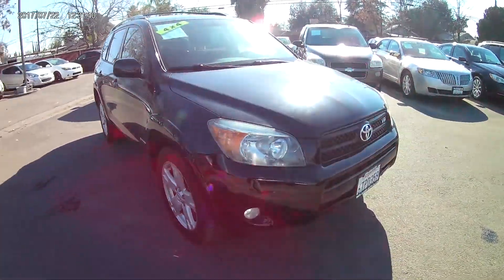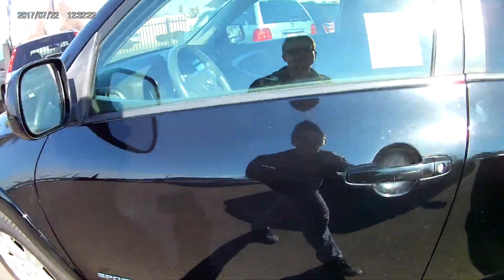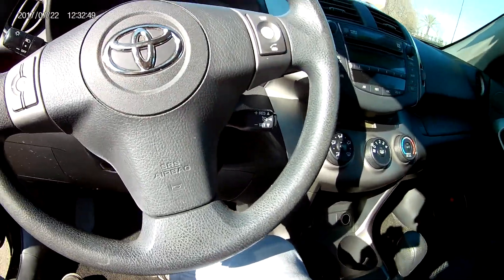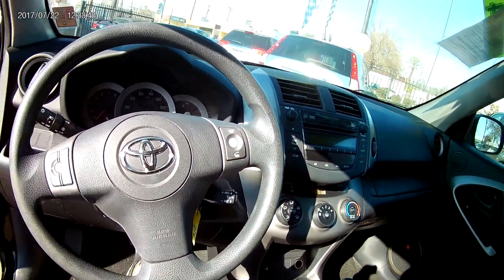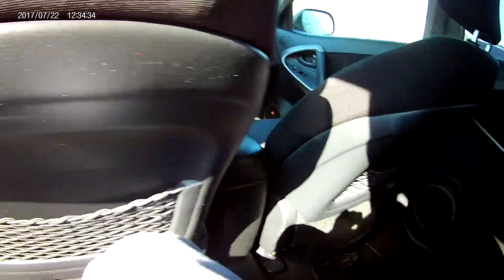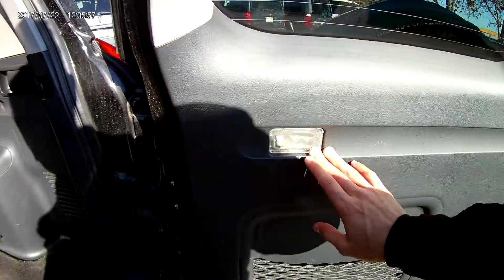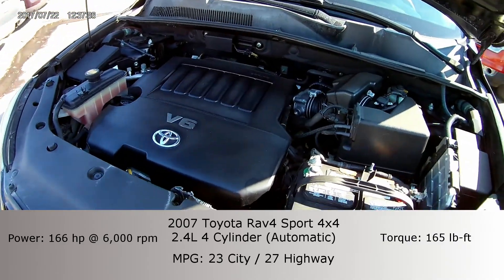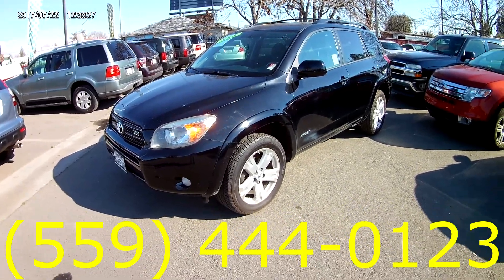2007 Toyota Rav4 4x4 walkaround @ Westland Auto Sales